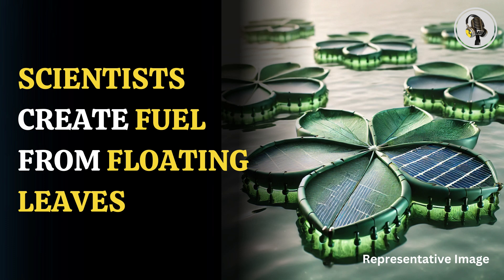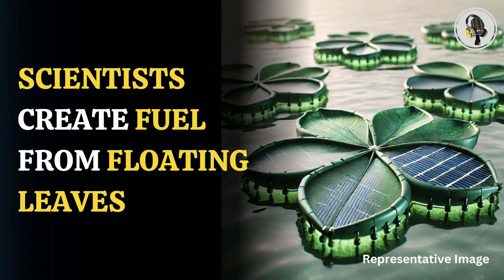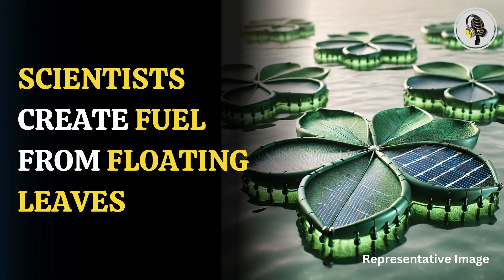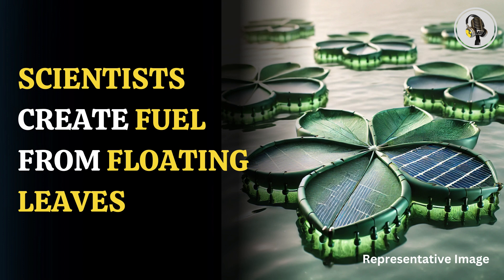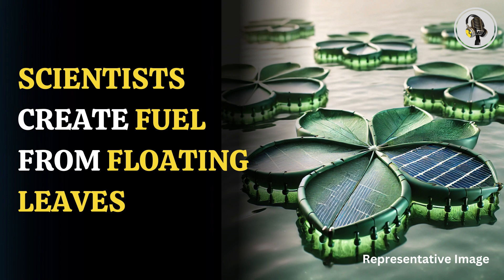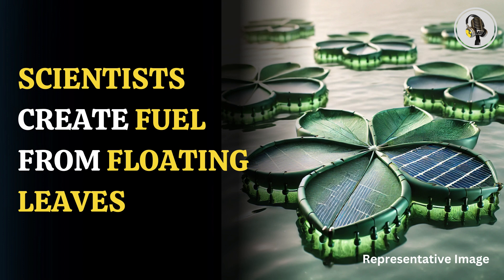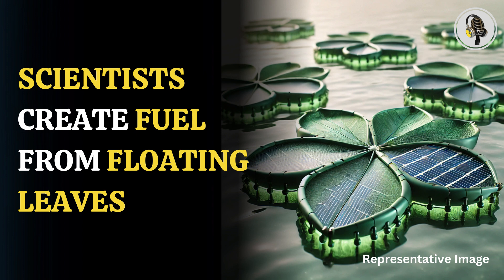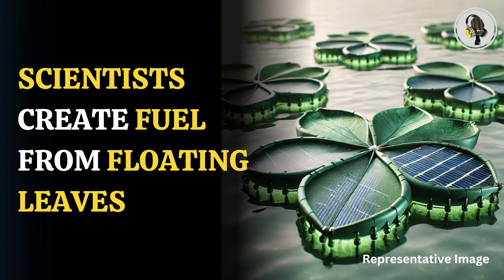Floating Artificial Leaves That Generate Clean Fuel | WION Podcast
An exciting innovation from Cambridge University: floating artificial leaves that generate clean fuel from sunlight, water, and carbon dioxide. Mimicking photosynthesis, these ultra-thin, flexible devices produce carbon-neutral fuel and could revolutionize industries like shipping by reducing dependence on fossil fuels. We dive into the science behind these artificial leaves and how they could power remote locations and maritime sectors. Join us as we discuss the potential of this breakthrough technology in sustainable energy production.